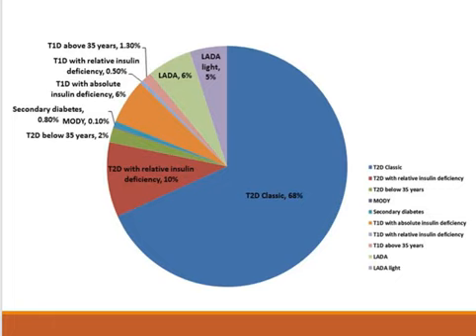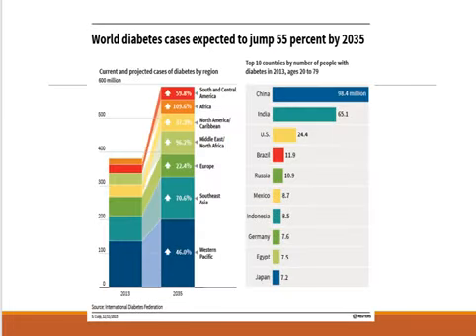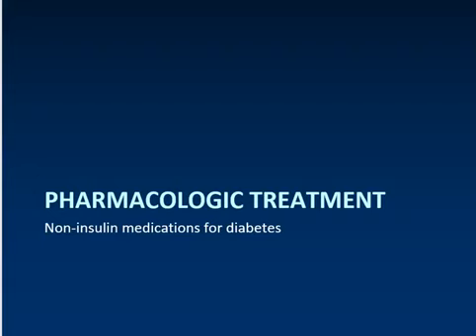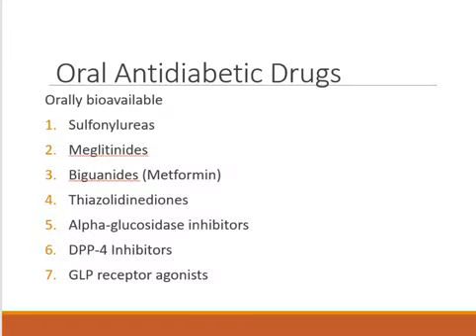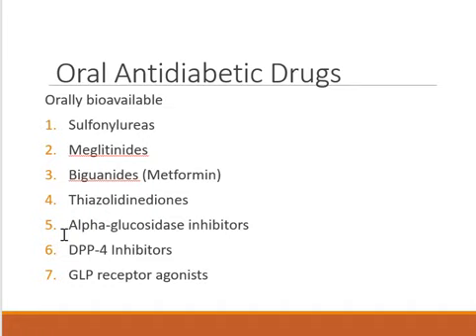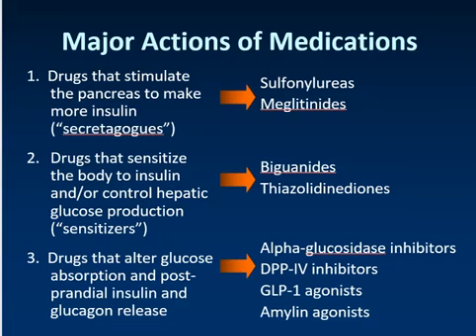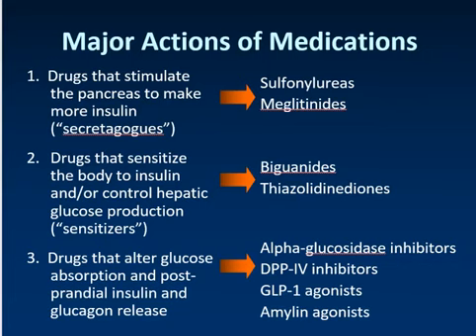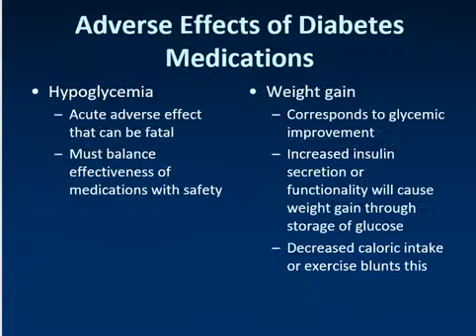PHARM Introduction to Type 2 Diabetes